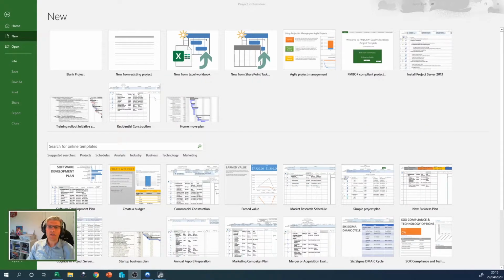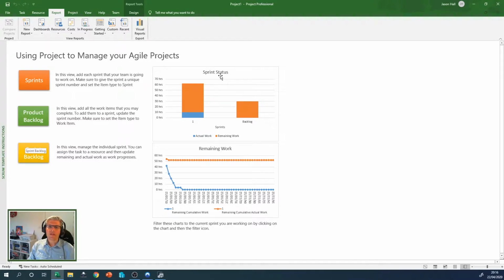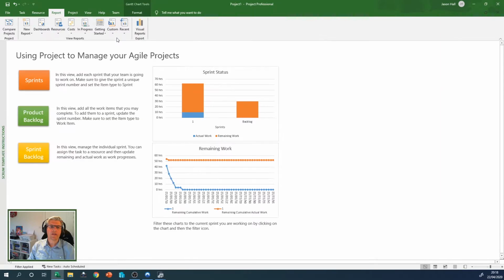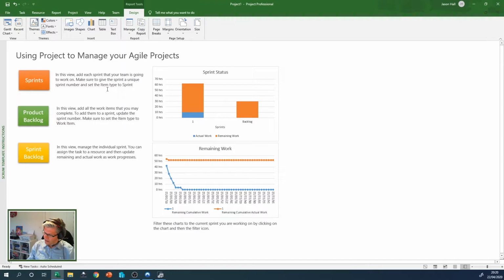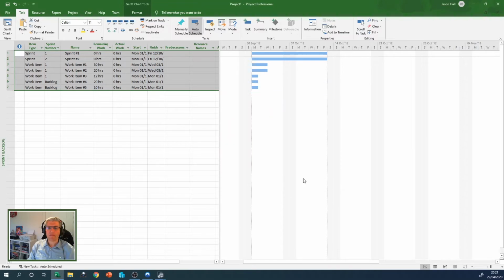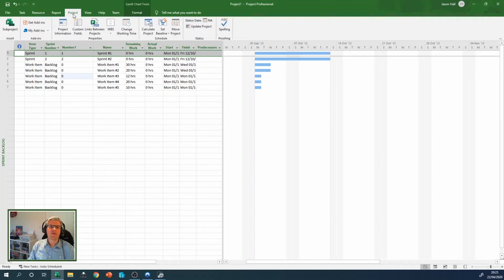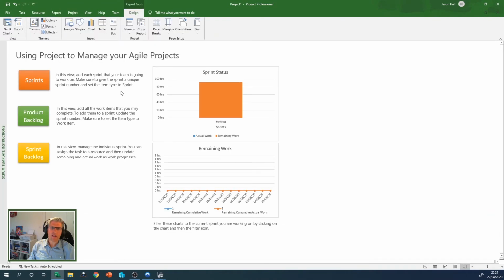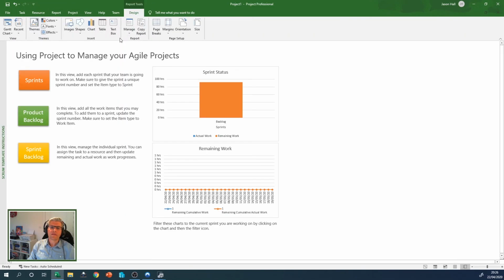Reset the MS Project Agile Template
To reset the template for a new project
In Sprint Backlog View
1. Remove Progress on Tasks
2. Set All Tasks to Auto Scheduled
3. Change Constraint Type to As Soon as possible
4. Change Task Type to Fixed Work
5. Change Sprint Number to Backlog
6. Add Number1 Column and set each row to 0
In Project Information
7. Set Project Start Date
In Sprints View
8. Set Tasks to Manually Scheduled
Resource Sheet
9. Remove Resource
Save Blank Template